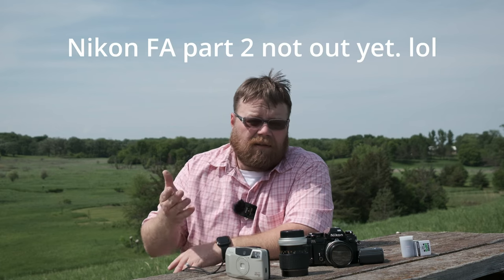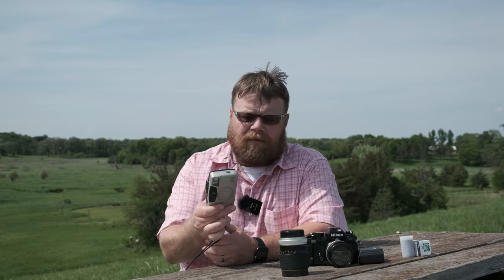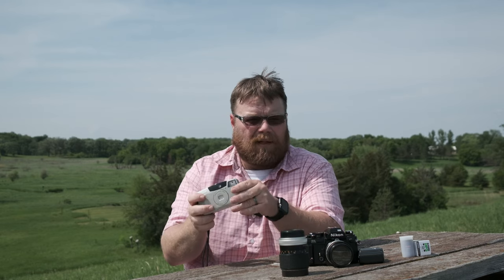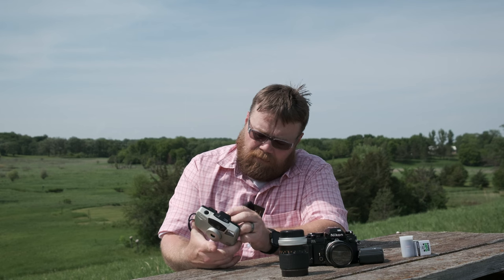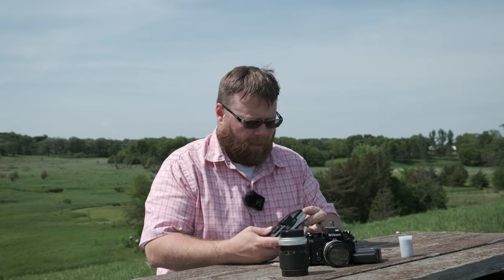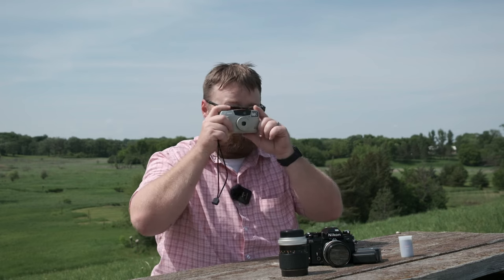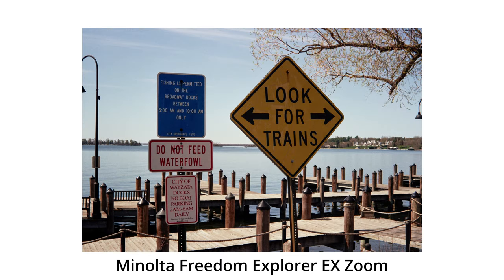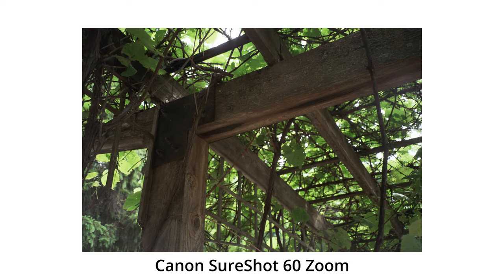Canon Sure Shot 60 Zoom Point and Shoot 35mm Camera: The Quest Continues!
Looking to find a decent budget point and shoot that takes good photos. Have I found it already?! Possibly!

I compare this Canon Point and Shoot to the Minolta from my first video. Both great cameras, but which is better!?